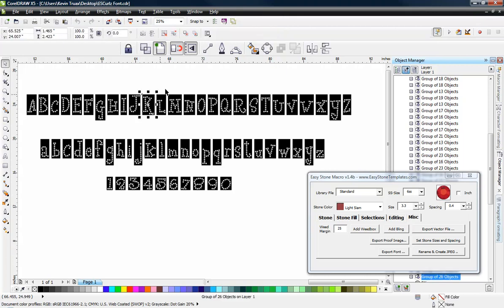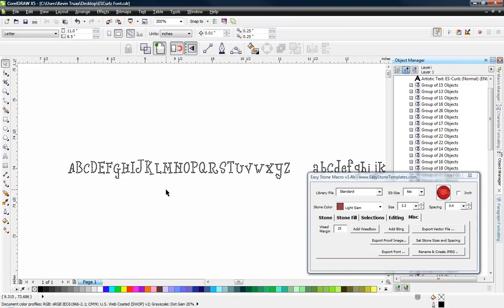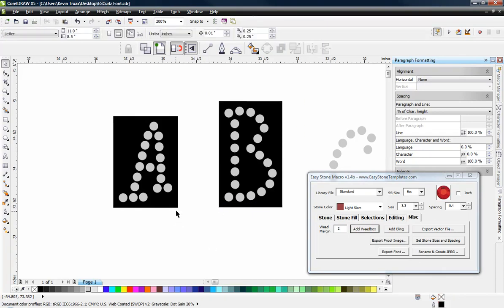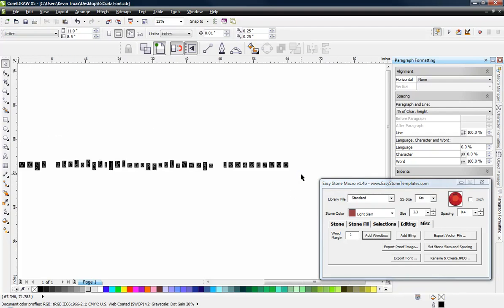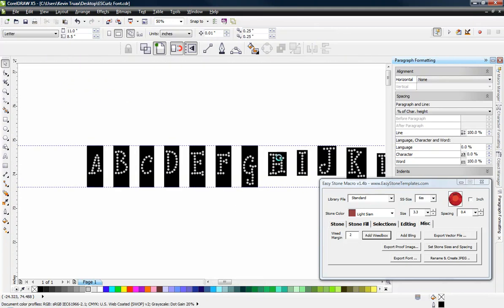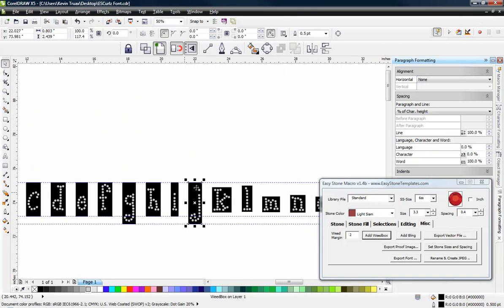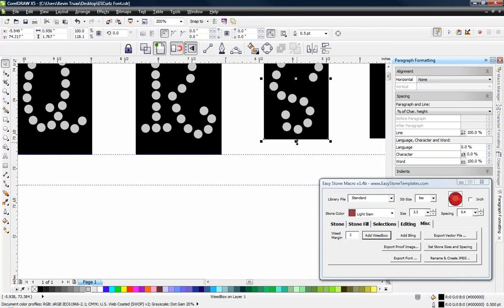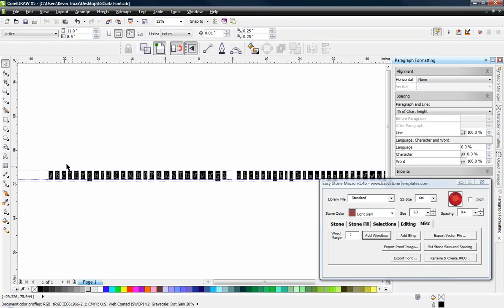Easy Stone™ Macro - Setting up a TTF Rhinestone Font for a Rhinestone Alphapbet Template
In this video we show you step by step how to take any TTF Rhinestone Font and add the individual weedboxes to to each letter to create a full rhinestone alphabet template. You can use the full rhinestone alphabet template with any rhinestone template material you want. Alphabet templates are the way to go when you want to create lots of wording but don't want to create a separate template for each word.